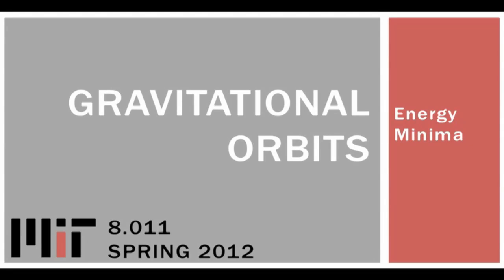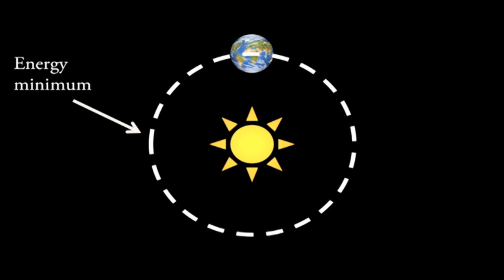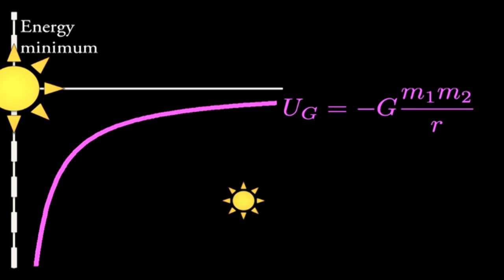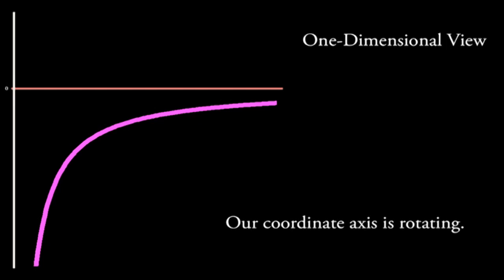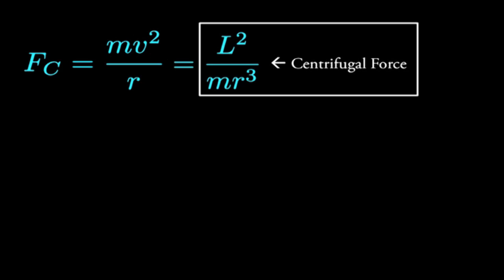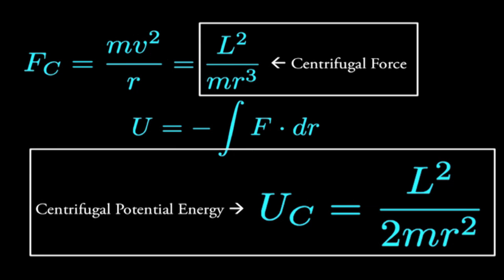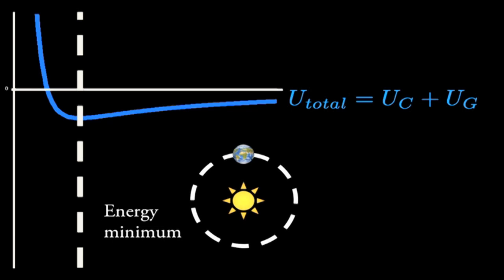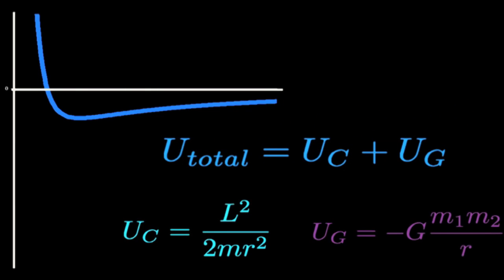MITx: Mechanics Review - 8.MReVx: Part 3